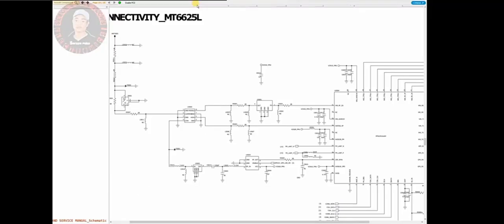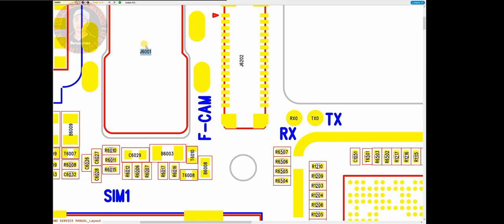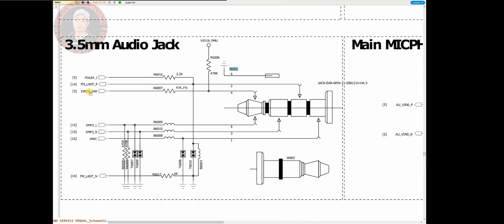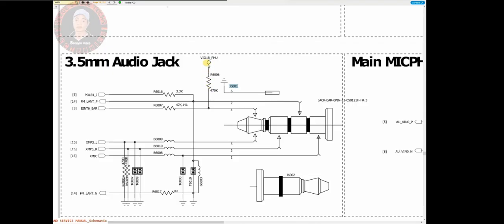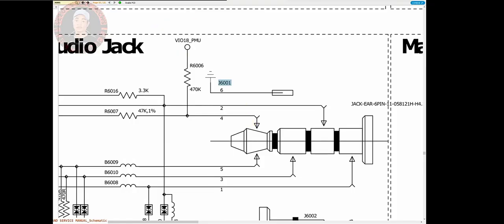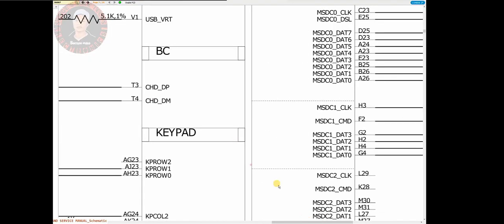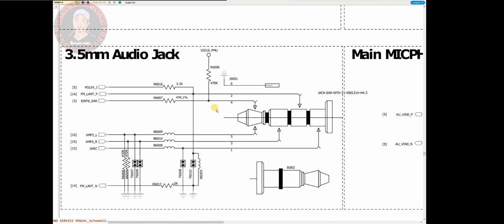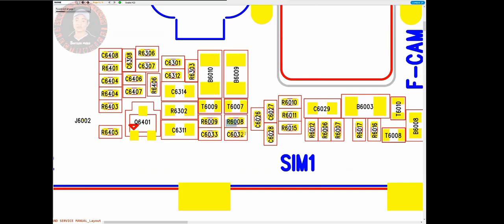Headphones stuck solution 🎧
Dm for more premium tutorials